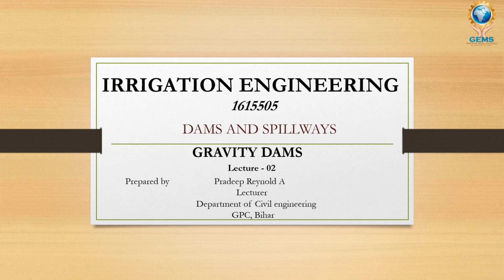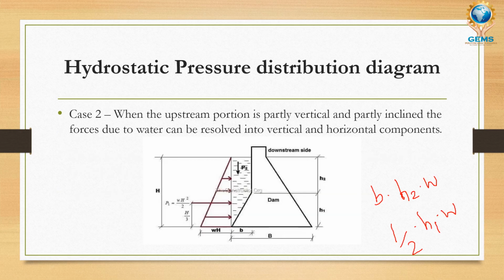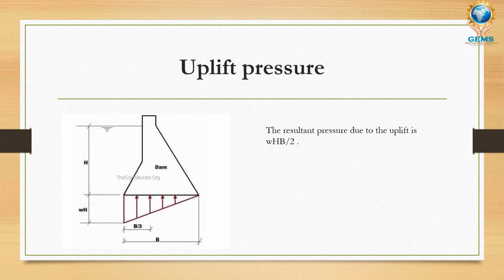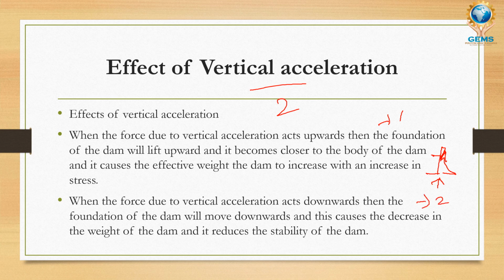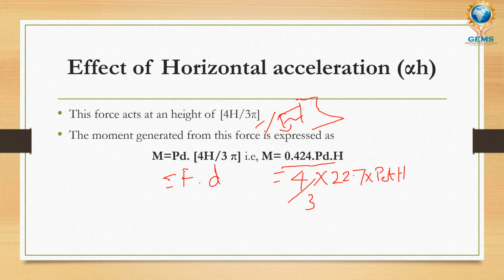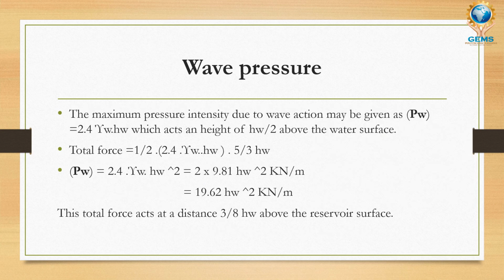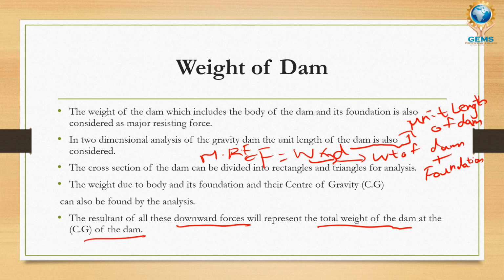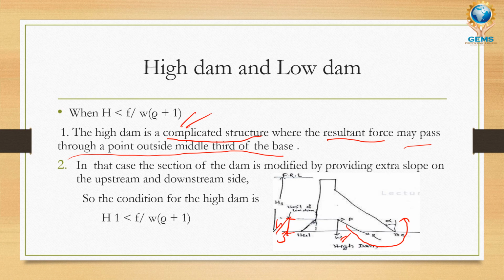L14- Dams & spillways Part-6